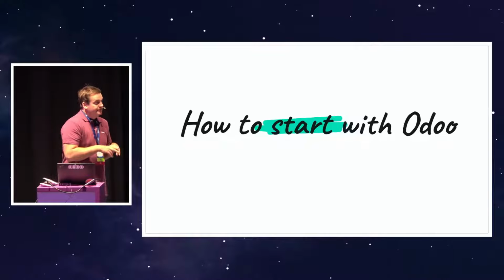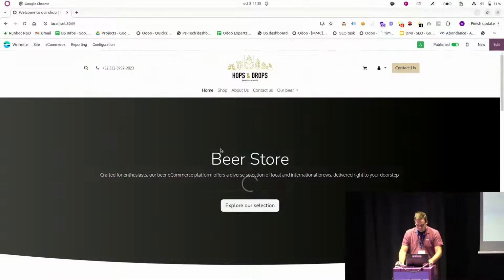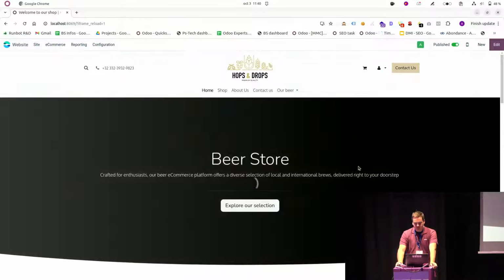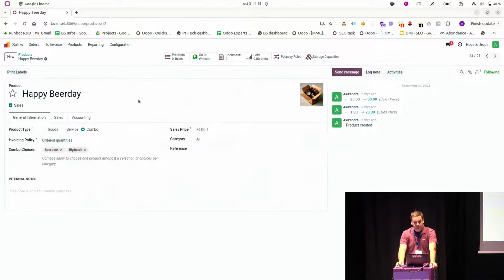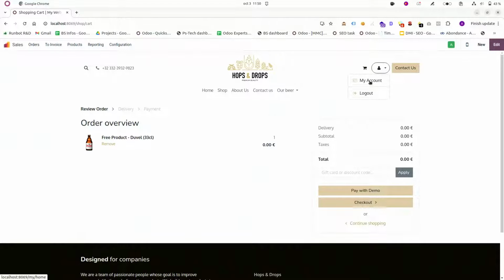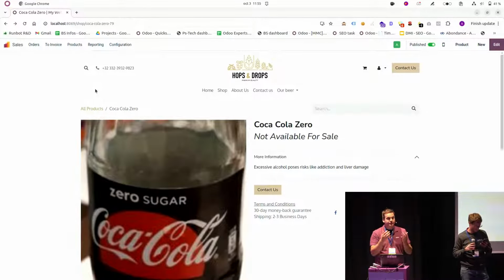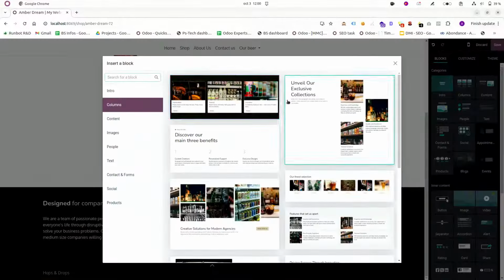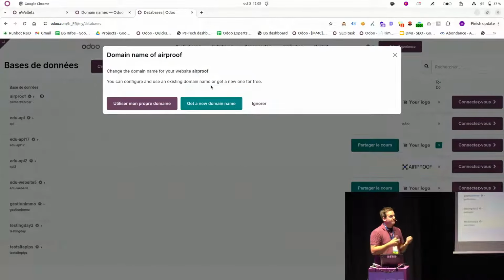What's New in eCommerce?